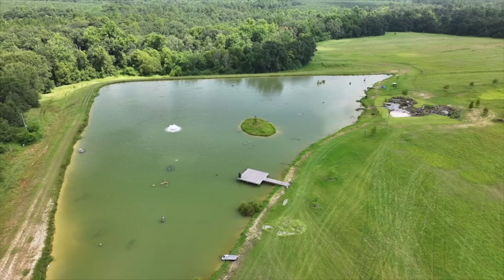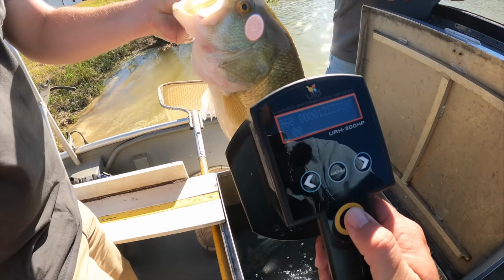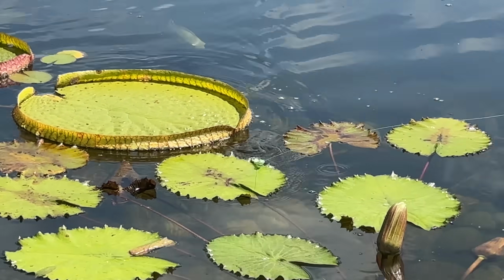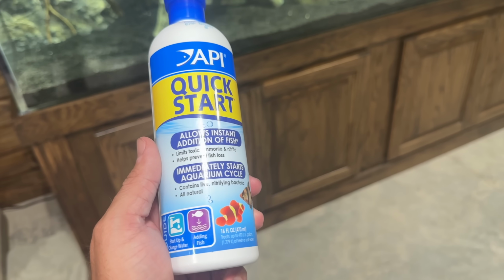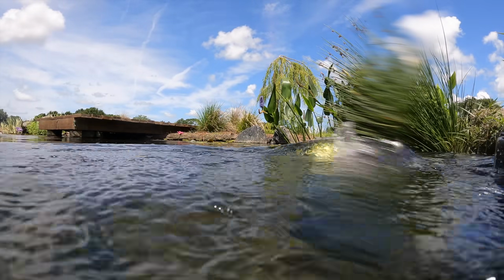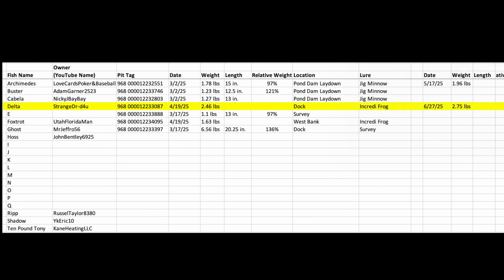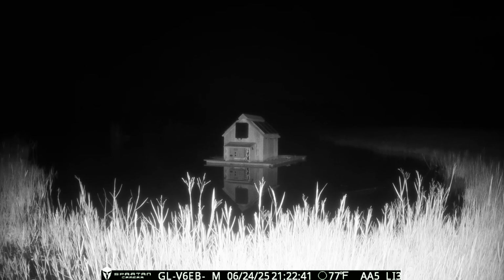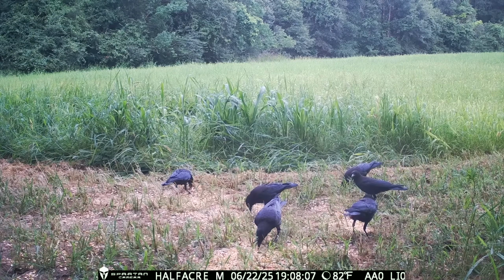This Tiny Fish Solved a Major Problem at the 5 Acre Pond!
Check out BambuLab's best prices ever during their 3rd anniversary sale!